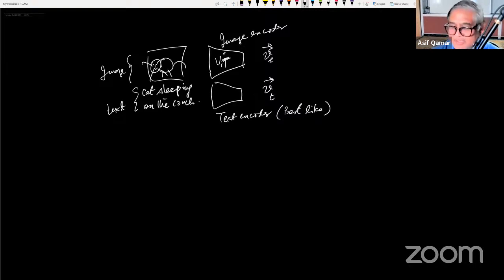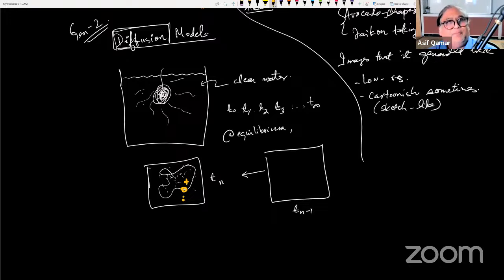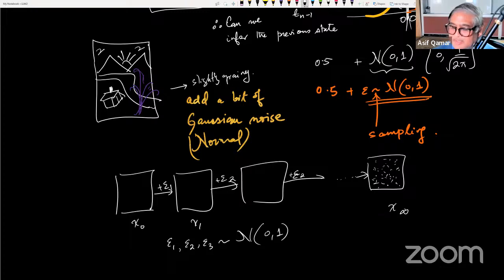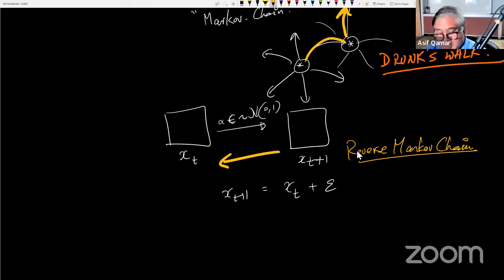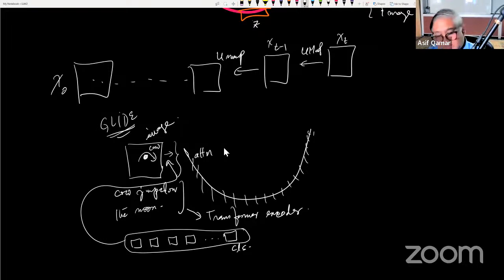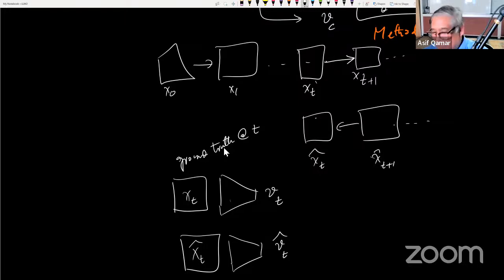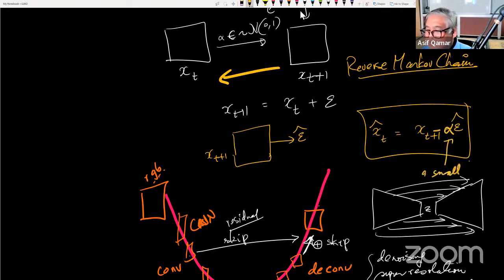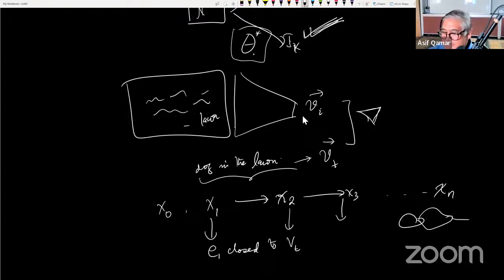LLM Projects Bootcamp: Diffusion Models